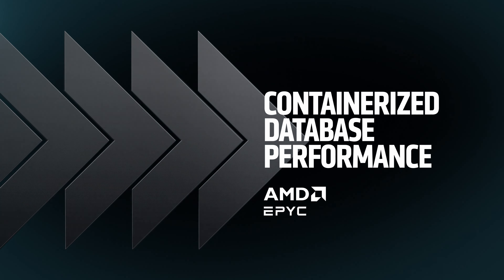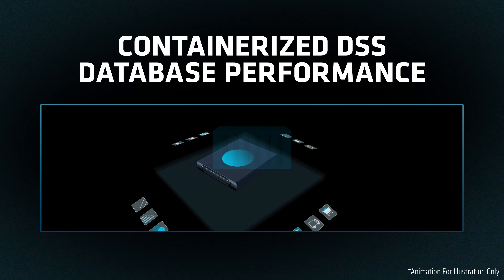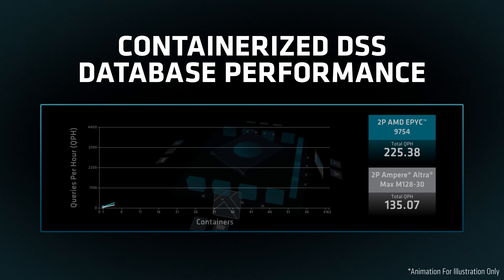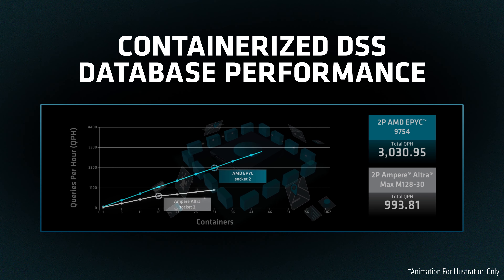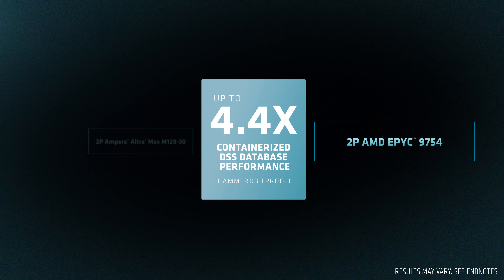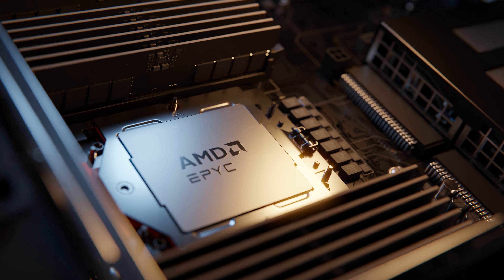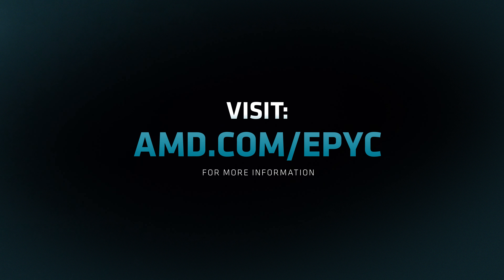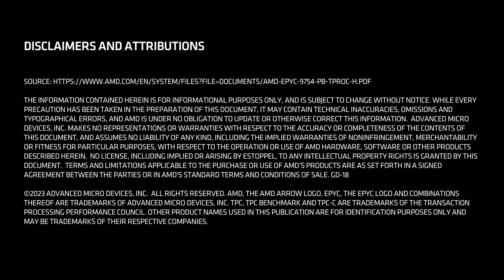AMD EPYC™ Containerized Database Performance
AMD EPYC™ 9754 based server achieves up to 4.4X the total queries per hour of the Ampere® Altra® Max M128-30 server on TPROC-H